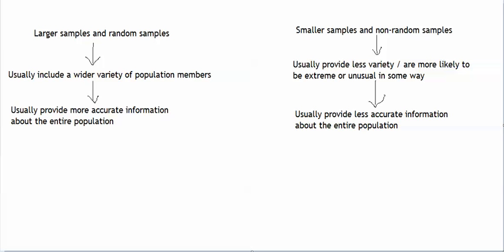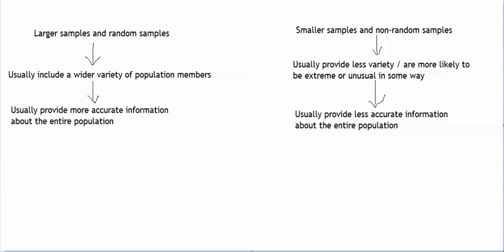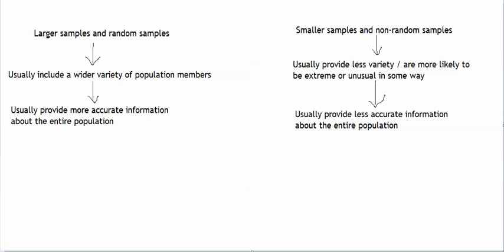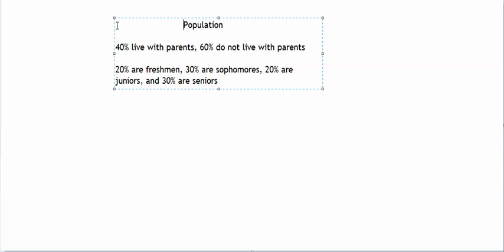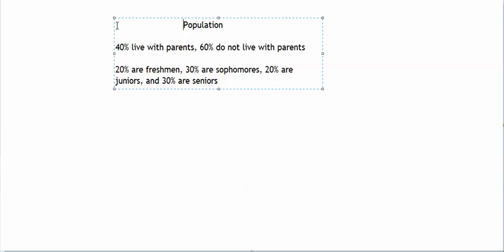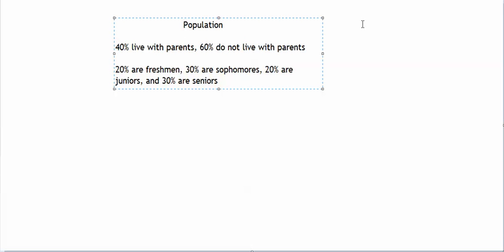Representative Sample Part 1